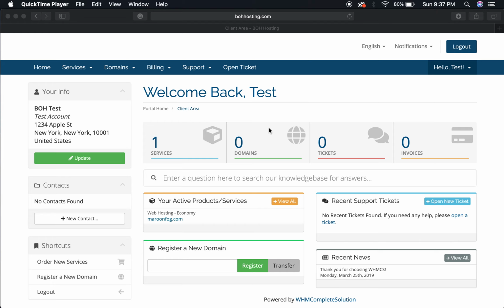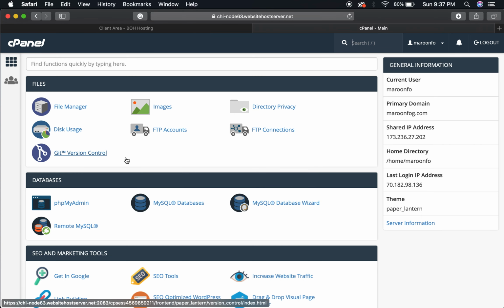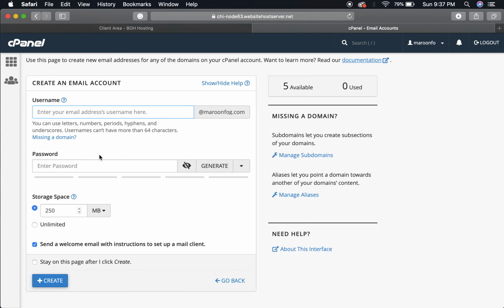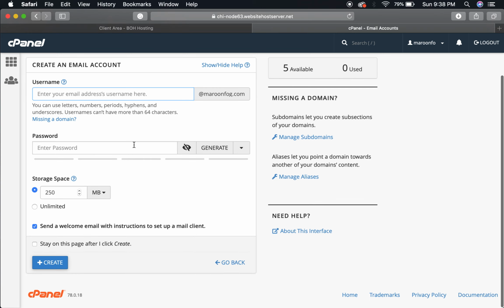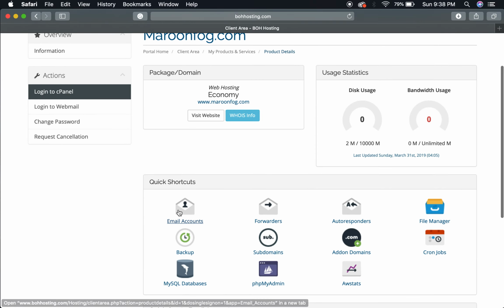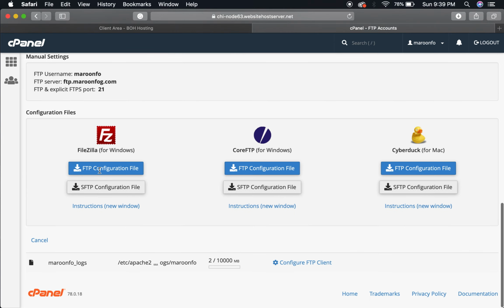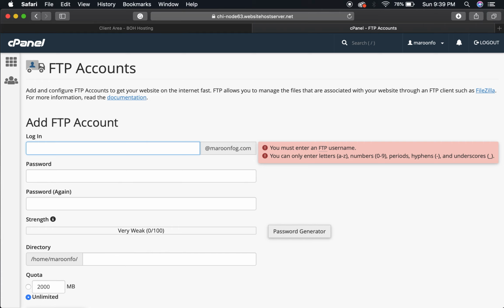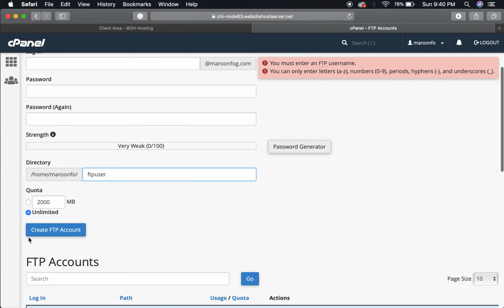How to create a email & ftp account on cpanel - BOH Hosting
BOH Hosting tutorial on how to create an email account with cpanel